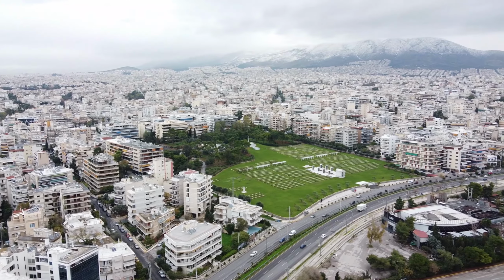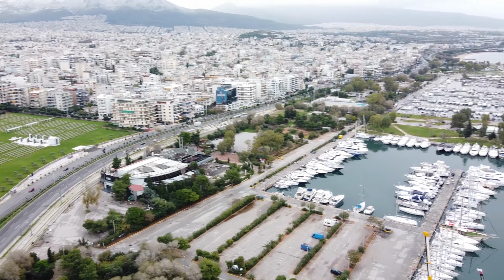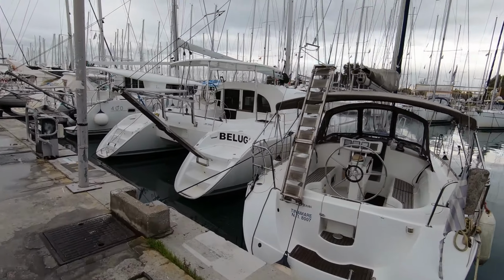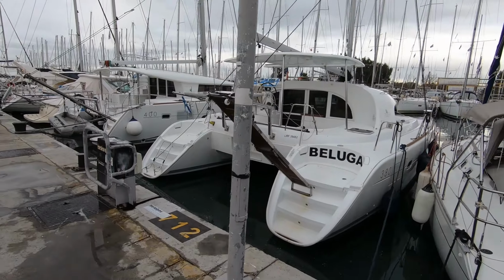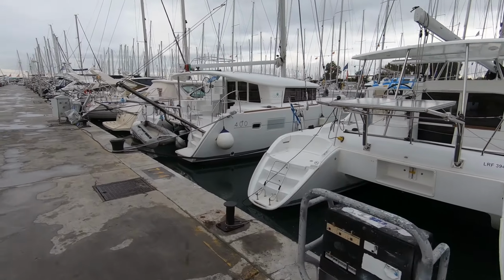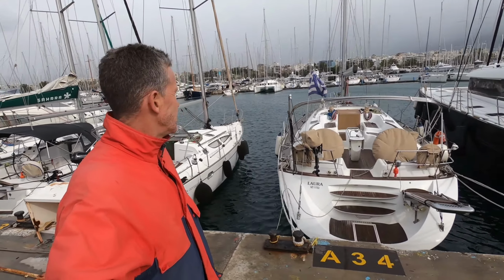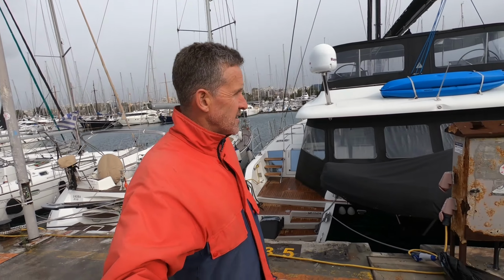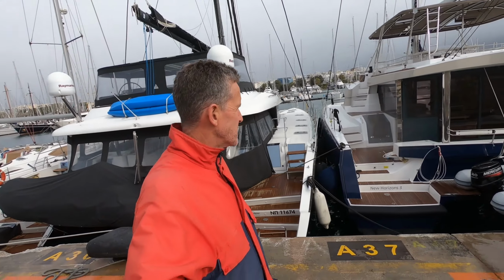05. I Buying our yacht I Freedom Sailing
I head to Greece on my own to look at a short list of yachts with a broker. It all takes time but I think we are getting there.

We are the Whittakers and we are escaping the craziness and spending the next few years taking in quality time as a family sailing round the world.

PLEASE consider showing us some support to help keep this adventure going